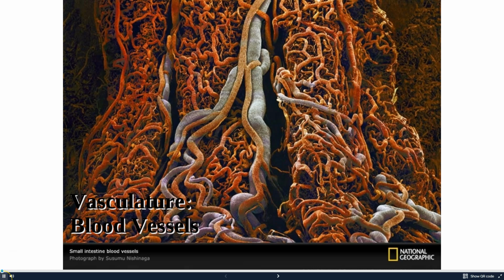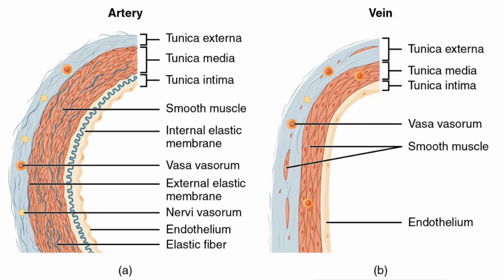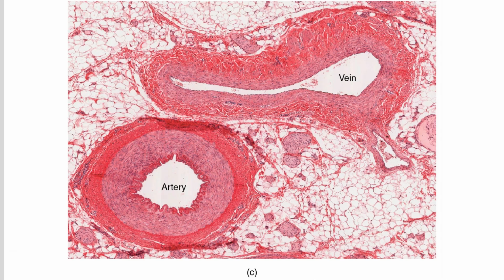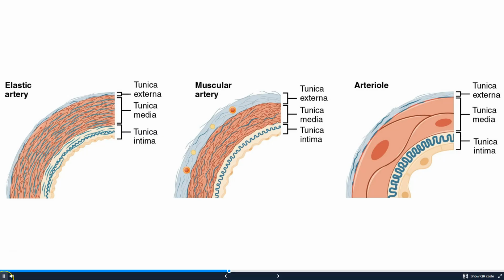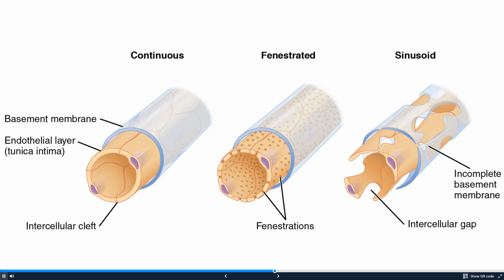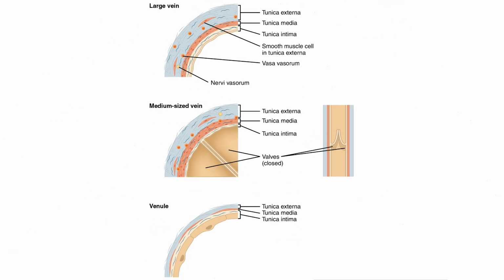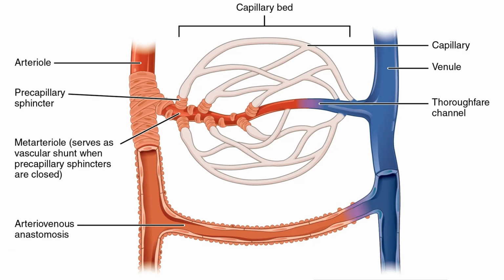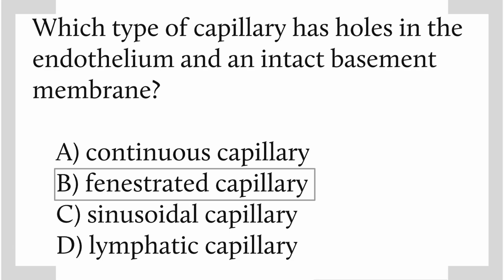Cardiovascular System: Vasculature - Blood Vessels